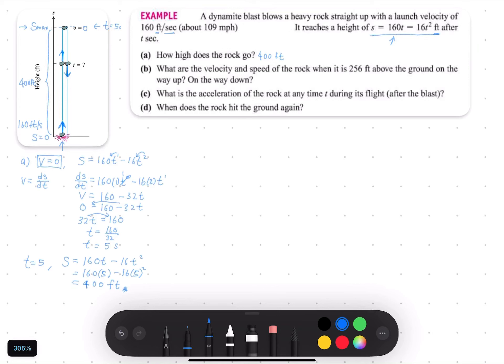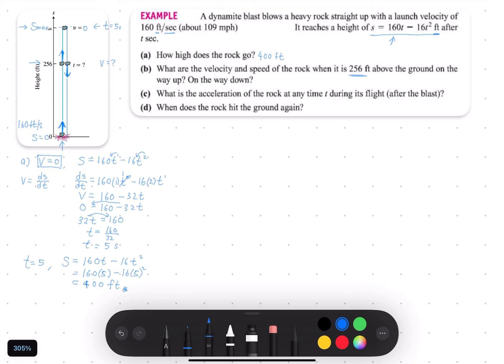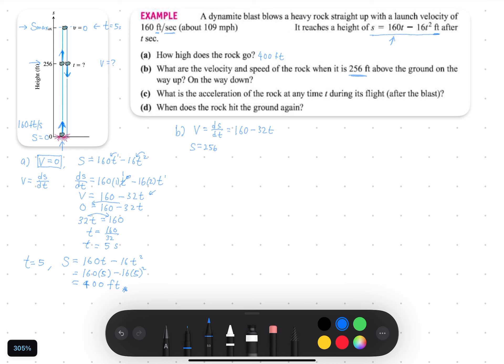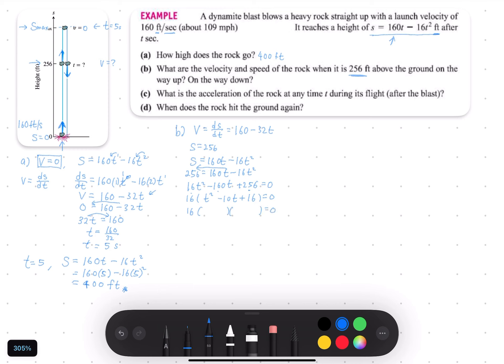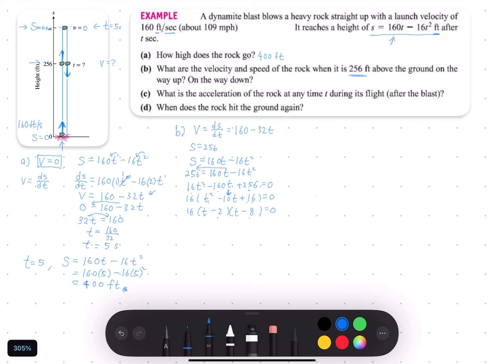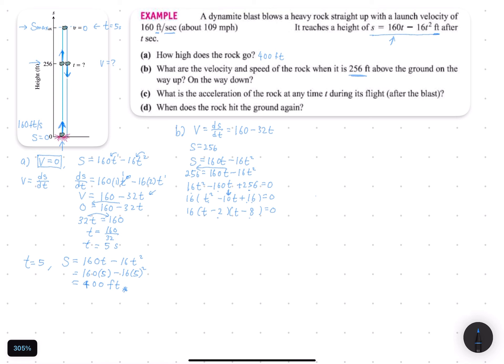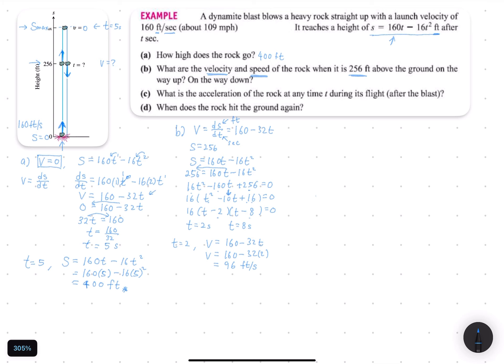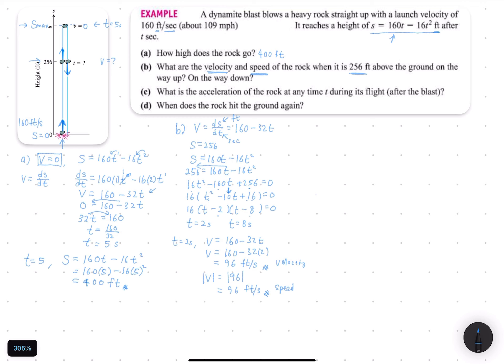Calculus Differentiation Application for Motion (Example Part2)